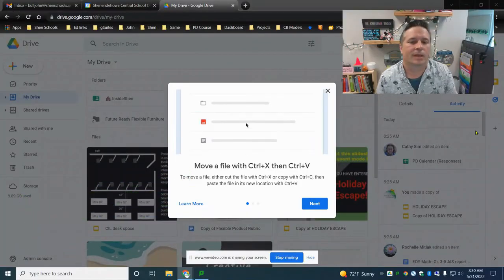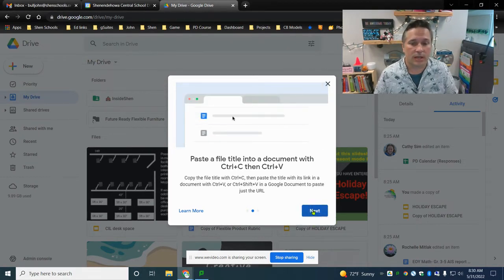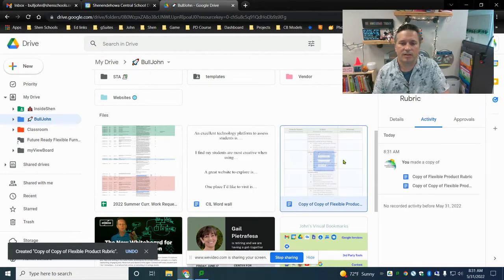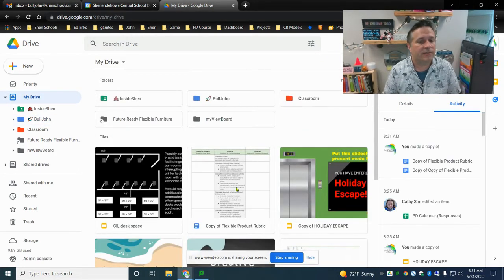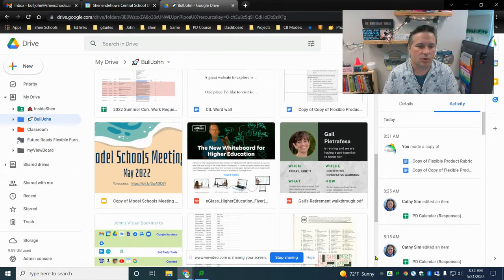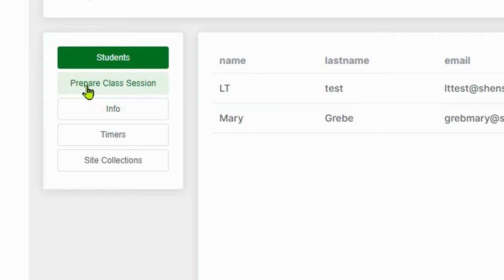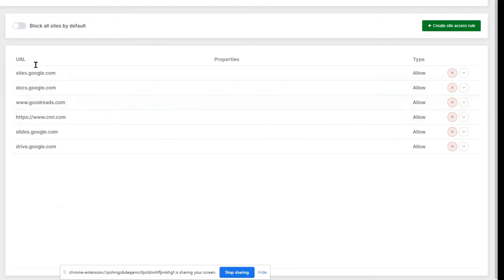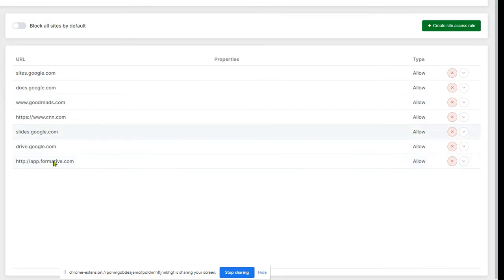What we Learned week of 6/1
What We Learned...Week of June 1st
1. Cut, Copy and Paste in Google Drive - 00:16:12 - John B

2. Override GAT assist - 00:02:12 - John B